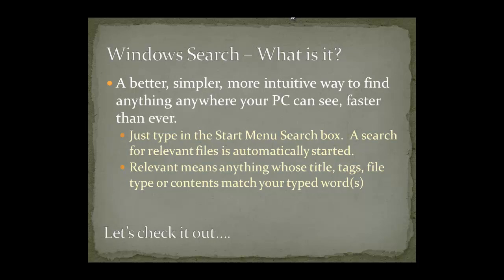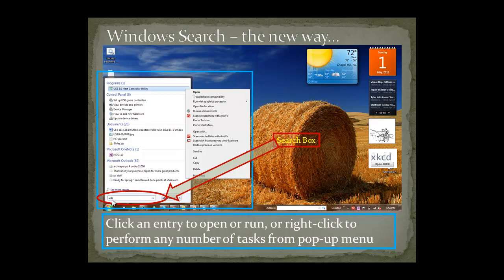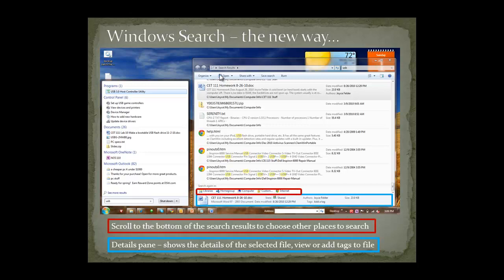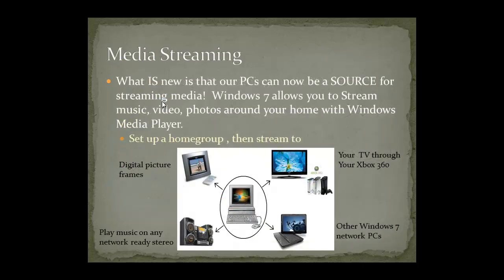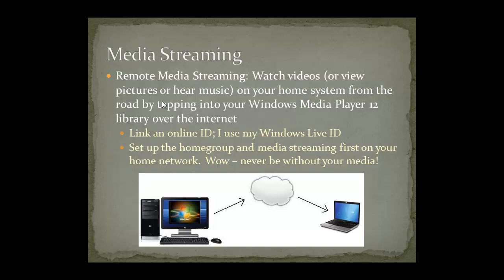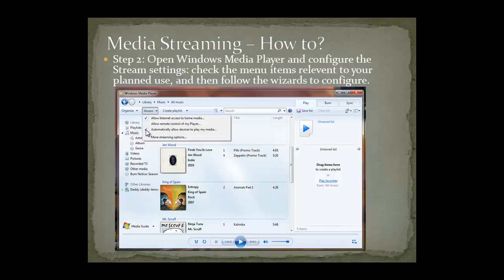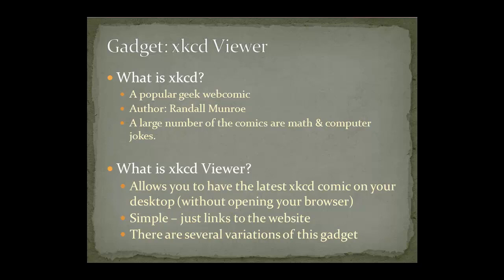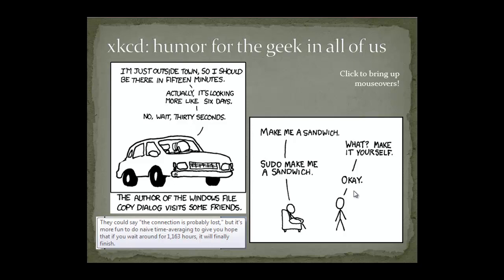Project 2 Joyce Felder 5-6-11.mp4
Features: Windows Search & Streaming Media
Gadget: xkcd Viewer